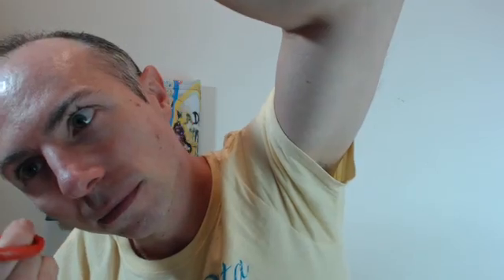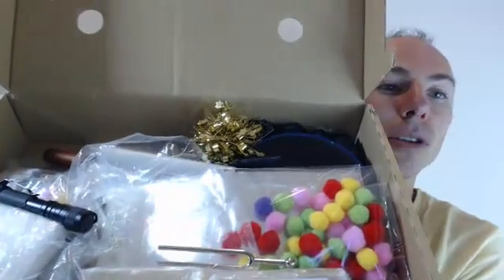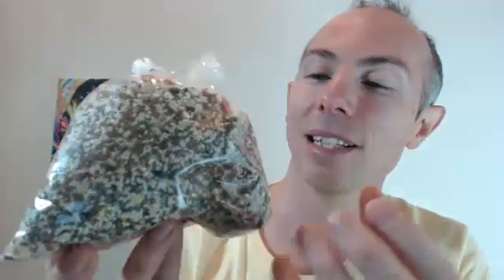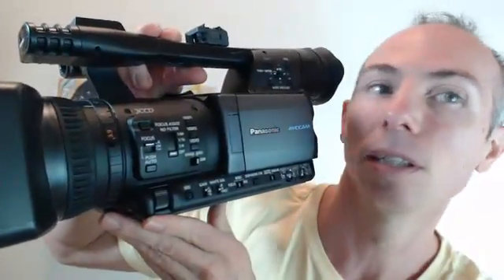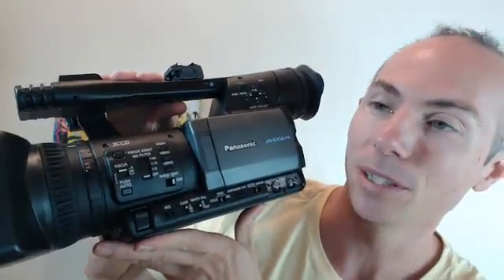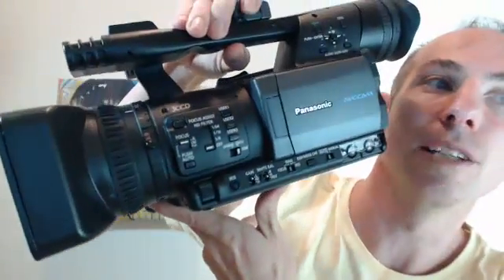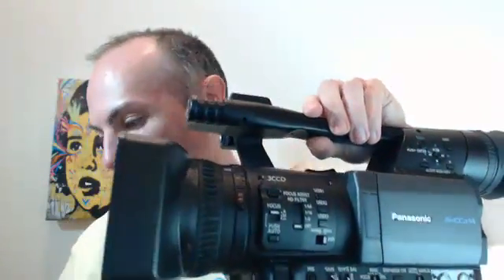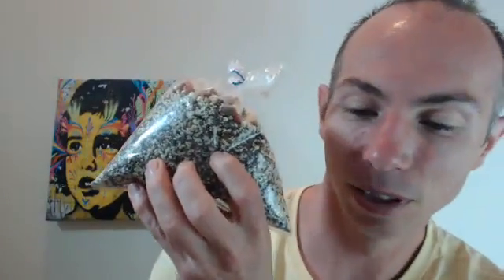ASMR & Relaxation TV Episode 6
ASMR & Relaxation TV Episode 6 (9pm EDT USA Time)
Q&A With Dmitri & Live Requests
(Sorry no Dr Dmitri) But Manwelle is available for requests :)

I believe most people can experience ASMR, to experience ASMR you need to find you trigger, common triggers will often be related to one person focusing on you or another person and watching this person focus or give them attention will trigger it.

Triggers:
Watching massage ** Baba Worlds Greatest Head Massage **
Watching a person focus and describe something there passionate about ** Bob Ross deep voice talking about painting, scraping sounds, brushing sounds.  The forefather of ASMR **
Whispering ** Maria GentleWhispering the Queen of ASMR **

Listening to someones voice & the way the talk
Soft spoken voices & certain accents
Hand Movements
Any type of Role Play the best ones are ones that involve personal attention to you, examinations, face brushing ect
Watching someone draw or paint
Sounds : Crinkle, Tapping, Scratching & multi layering of different sounds together

Almost anything can be a "trigger' for a persons ASMR everybody is different, you just have to find yours.